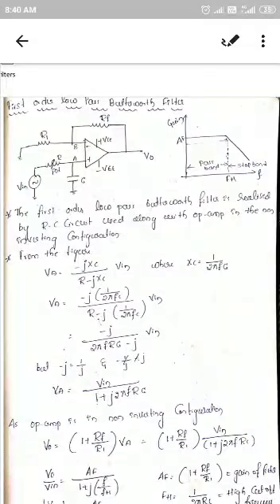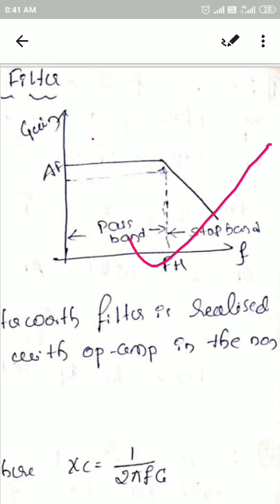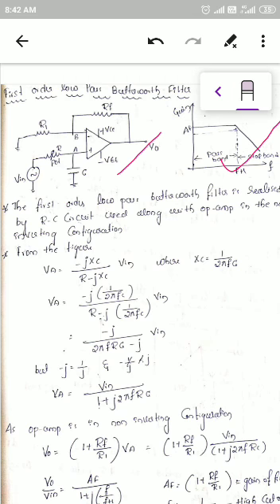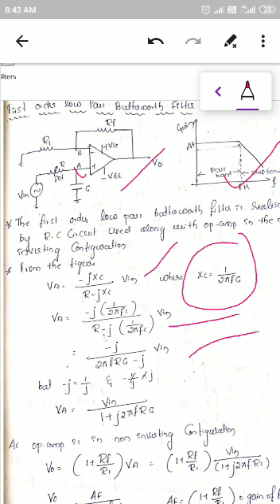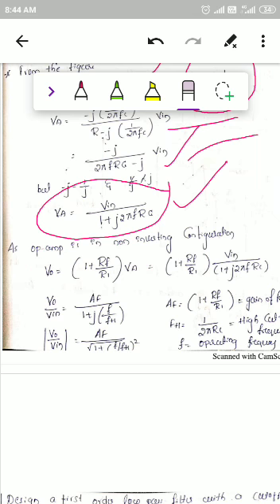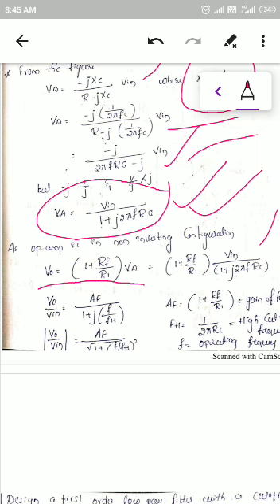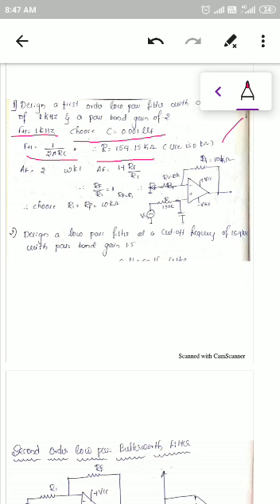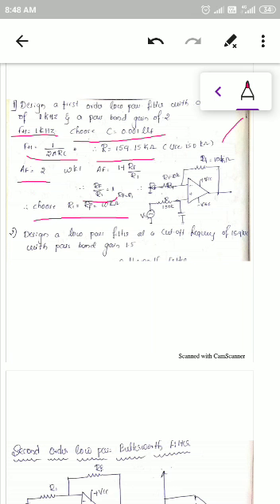Module 2 Session 2